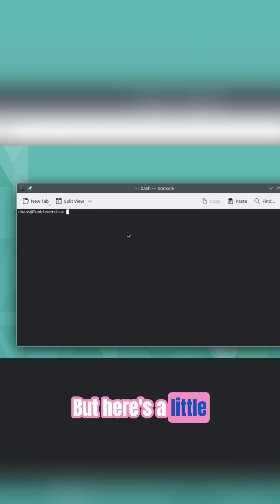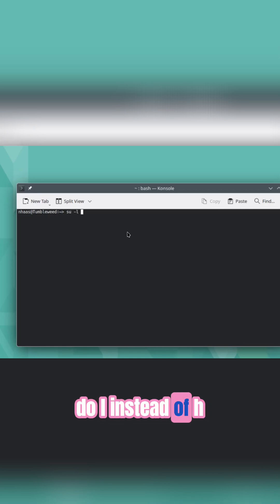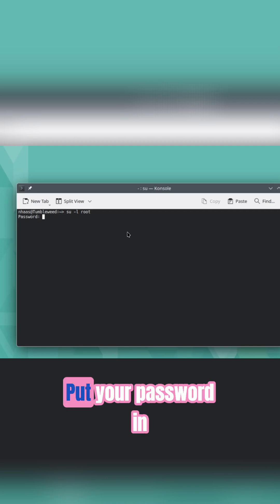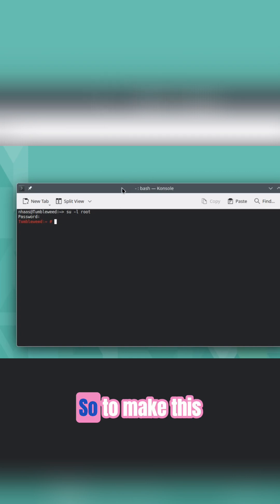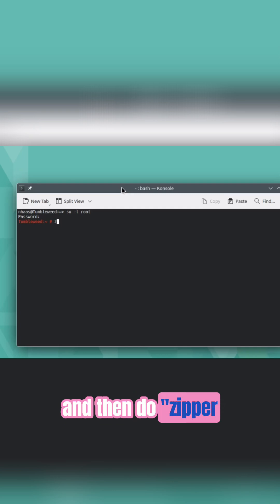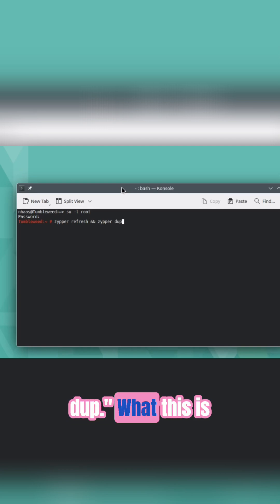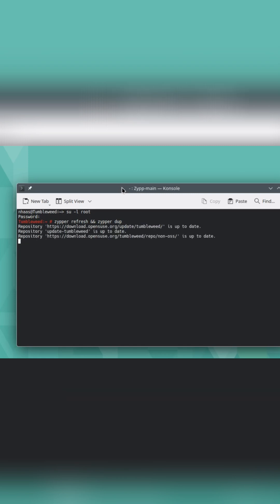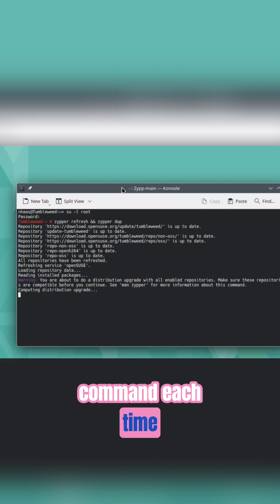Quick Linux Updates: Easy Sudo Trick!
Speed up your Linux updates! Use 'sudo -l root' to enter sudoer mode. Then, refresh and upgrade with 'zipper refresh && zipper dup' without constant sudo commands. Efficiency unlocked!